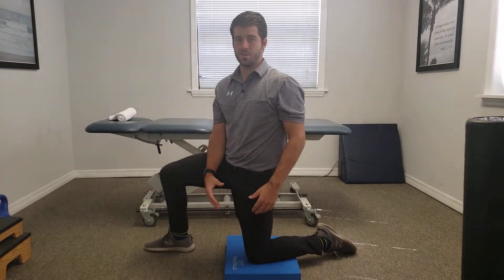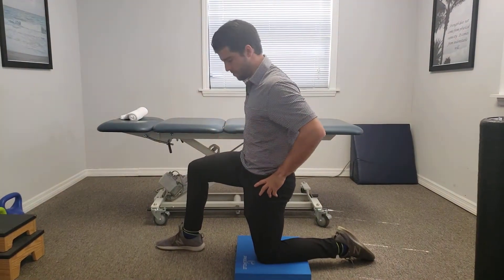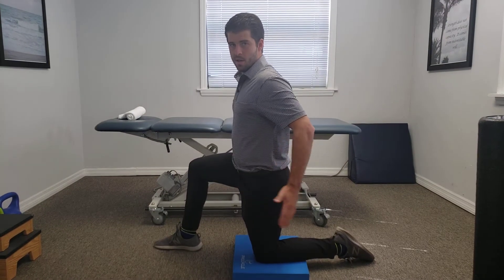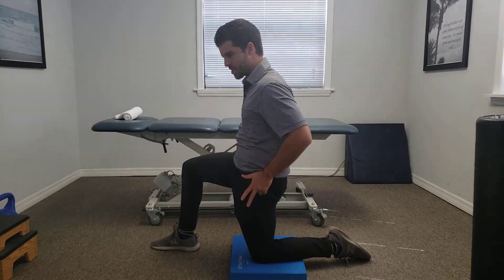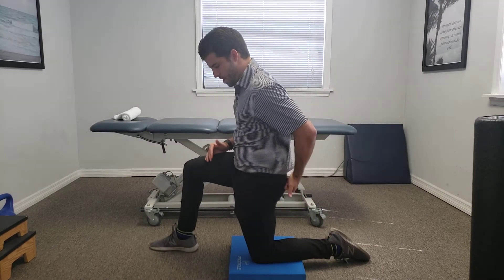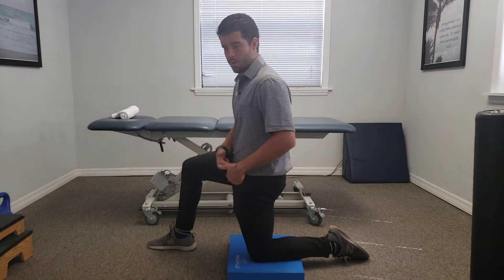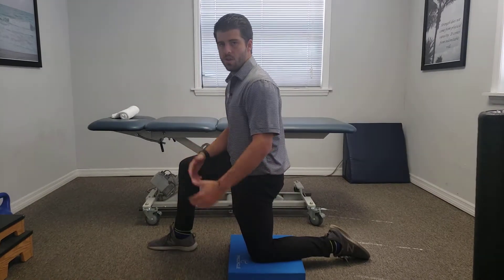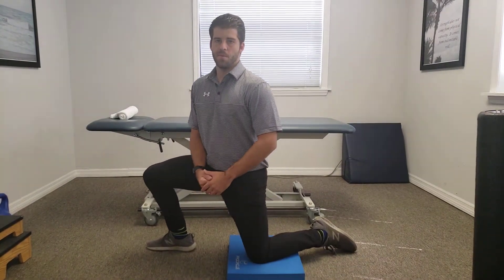Hip Flexor Stretching | Pursuit Physical Therapy